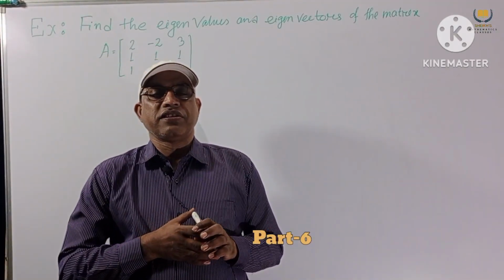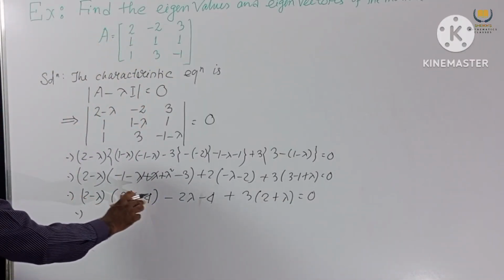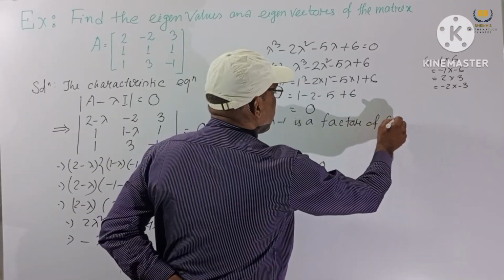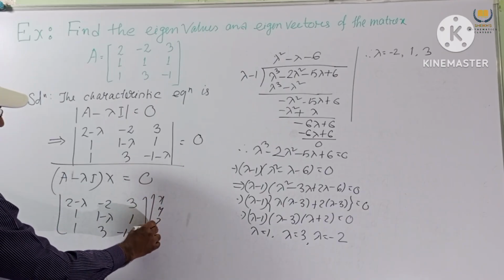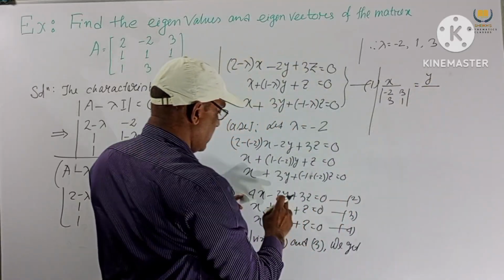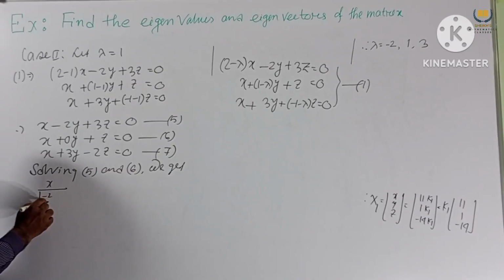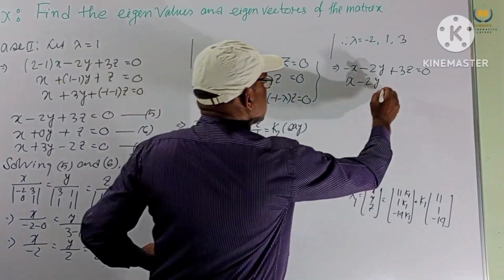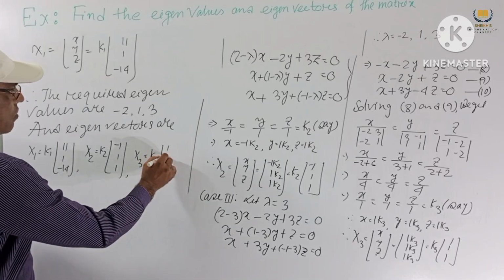Eigenvalues and Eigenvectors of Matrices part -6 by Rahimuddin Sheikh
Ex: Find the Eigenvalues and Eigenvectors of the Matrix
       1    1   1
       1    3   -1